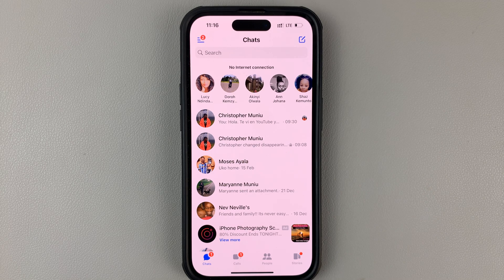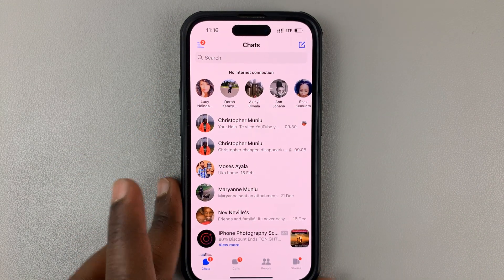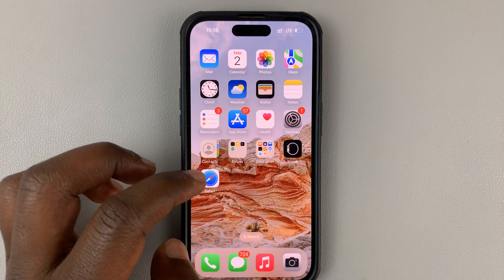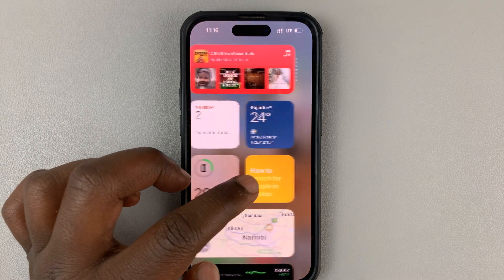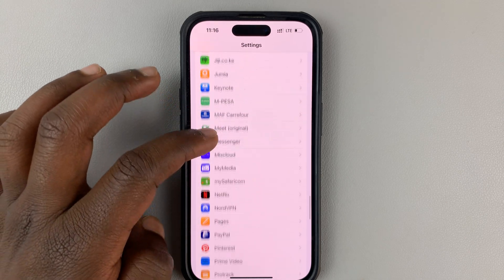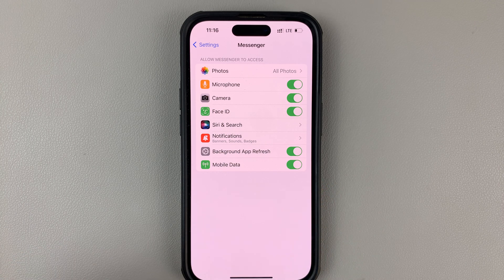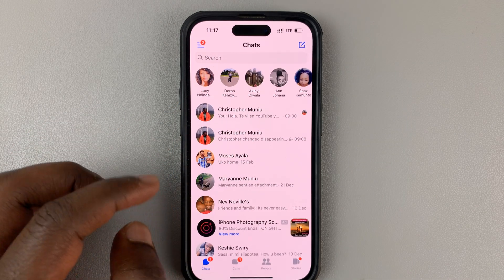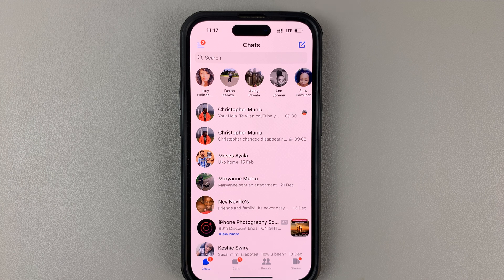How To Fix 'No Internet Connection' On Facebook Messenger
Here's a quick fix for you, if you're experiencing an issue with no internet connection on your Facebook Messenger app.

If all other apps have access to internet, except for Facebook Messenger, then here's how you can solve that issue on your Android or iOS device.

Cell Phone Tripod Adapter